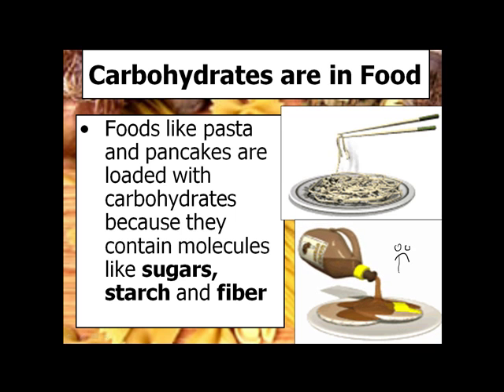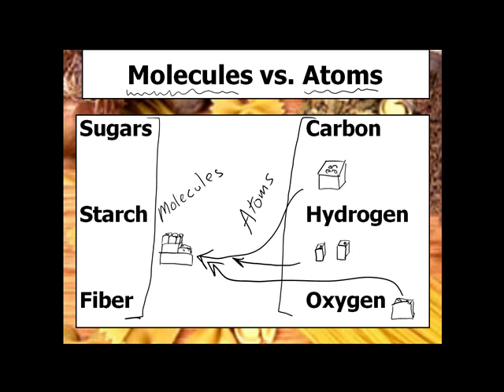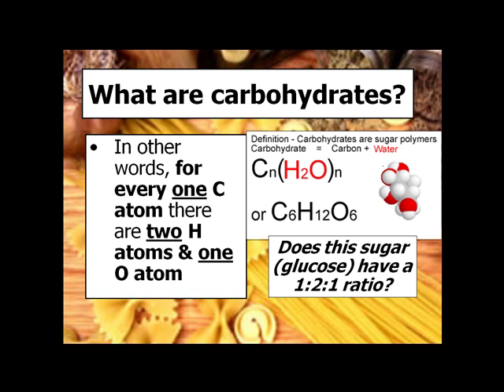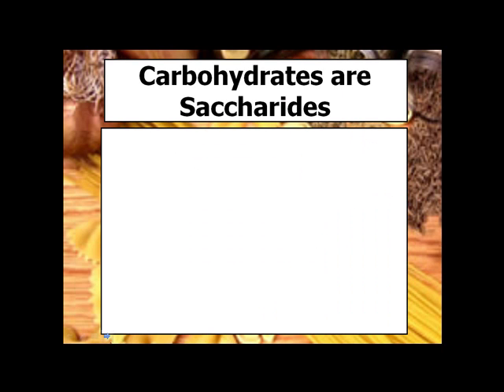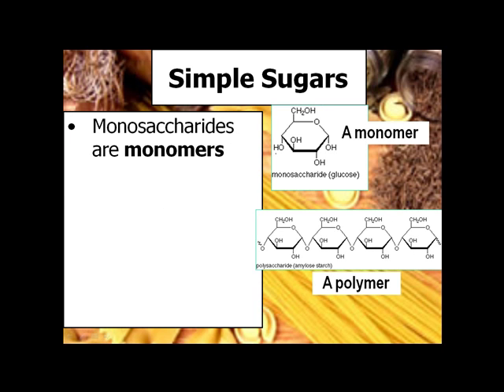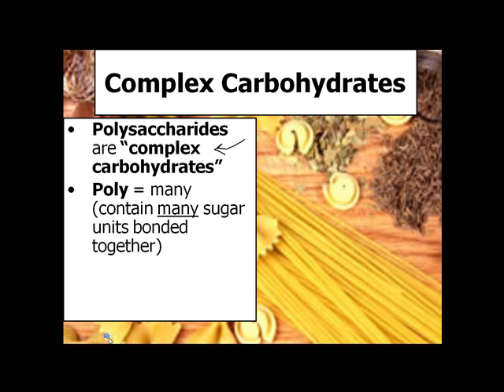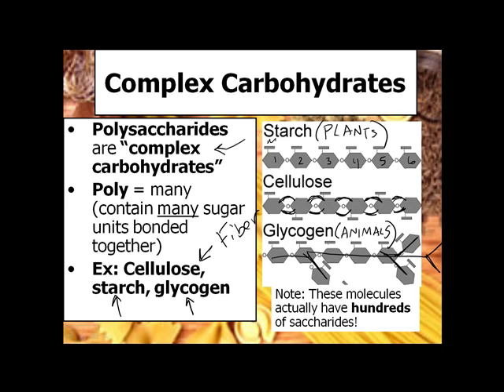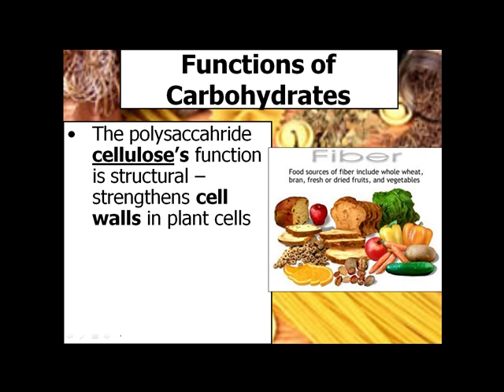Carbohydrates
BHS Biology video about the macromolecule carbohydrate. Starring Mr. Stockman and Mr. Balsiger.